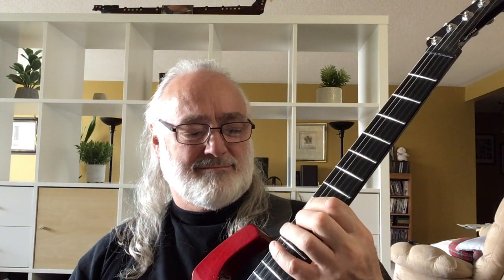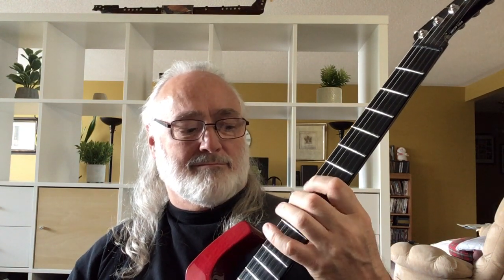Counterpoint: Behind the Scenes of Footprints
Counterpoint is a duo featuring Tim Weber, guitars, and the late Duncan Grant (RIP), keyboards.
This is a short instructional video listing some details of our version of "Footprints". Background, theory, and discussion of guitar effects.